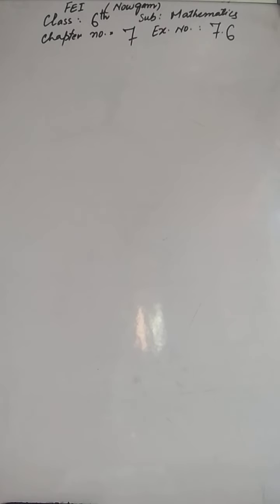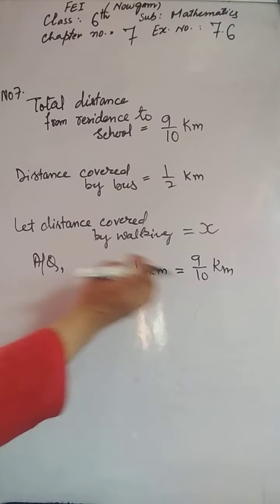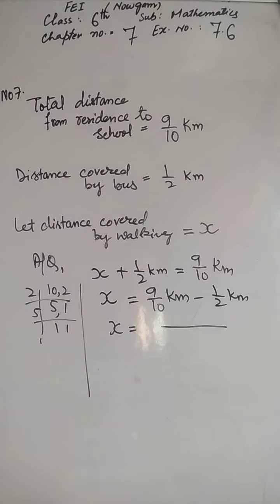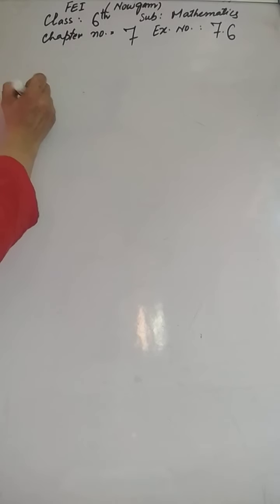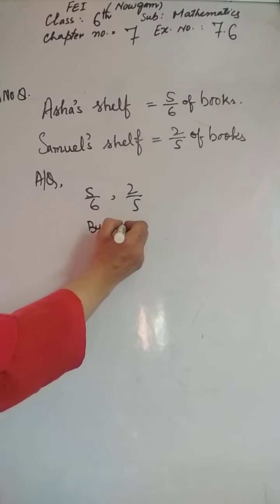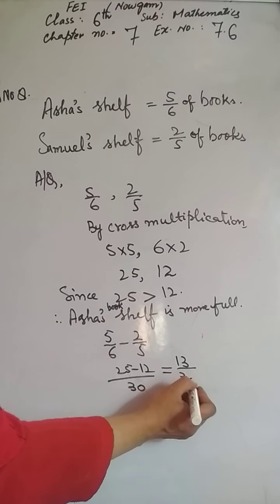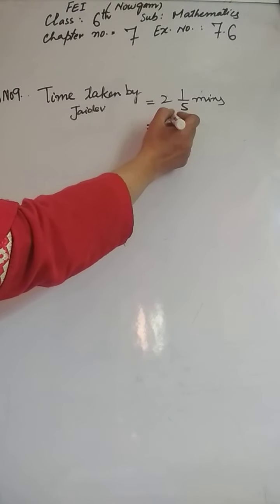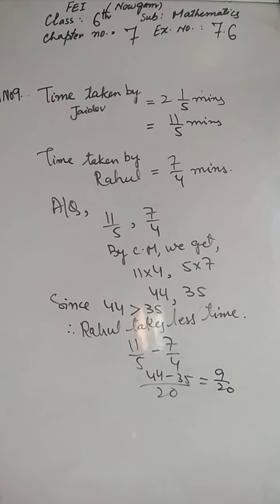6_maths_v10 [chapter no 7_ex no 7.6]